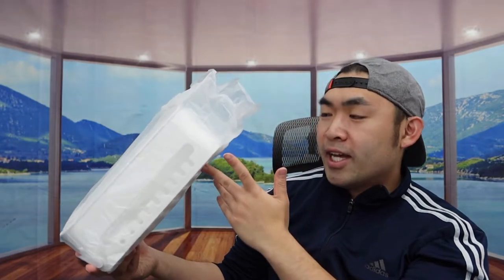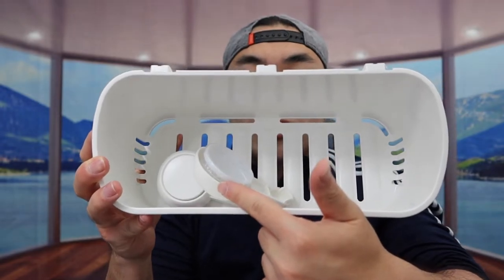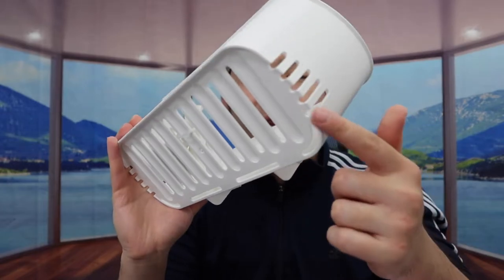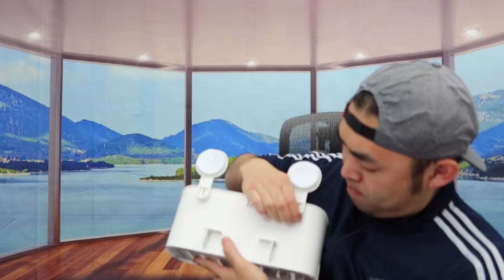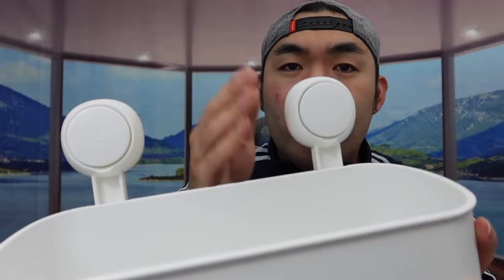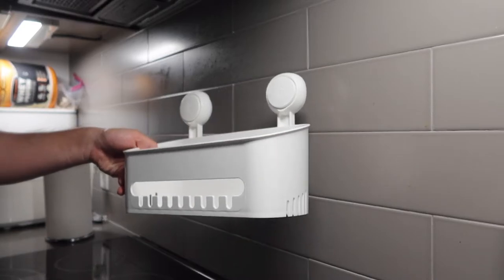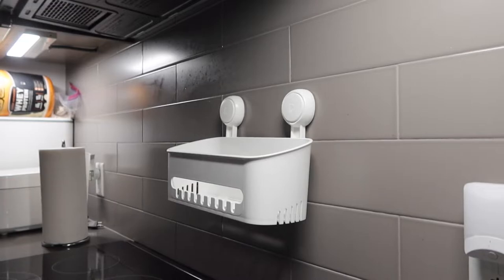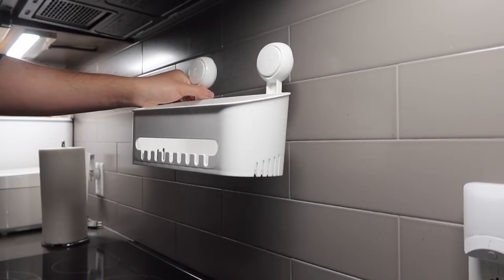Should You Buy? ilikable Suction Cup Shower Caddy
Are you in search for the best and affordable shower caddy to use for holding your shampoo and etc? Check out the video to find out if this product is for you!

If you want:
ilikable Suction Cup Shower Caddy